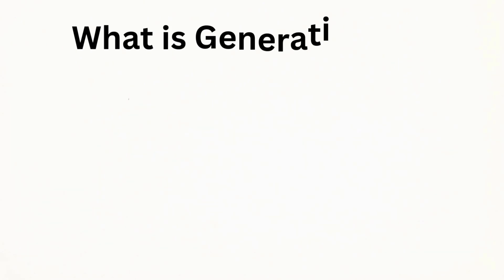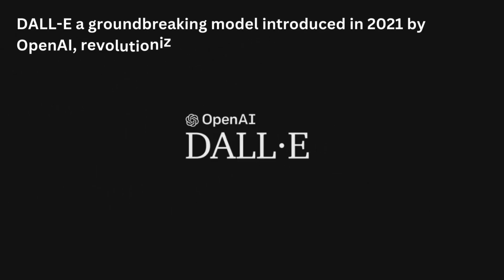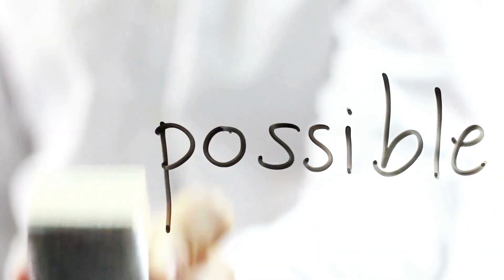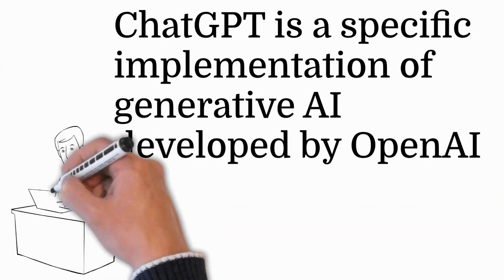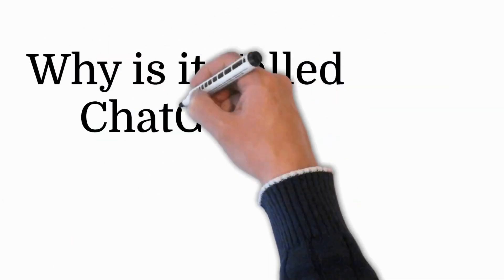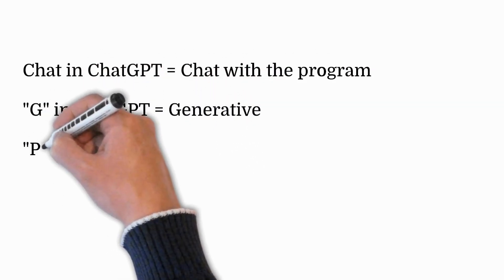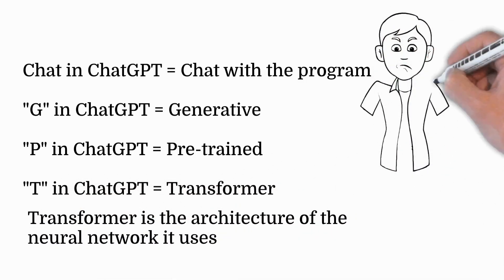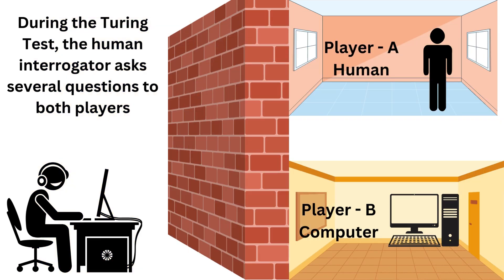What is AI? What is Generative AI? What is ChatGPT? What is Turing Test?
Explore AI, generative AI, and ChatGPT in under 10 minutes! Discover their definitions, applications, and the significance of the Turing Test in this engaging and informative video.

# YouTube Video Description for Club Academia

🌟 **Welcome to Club Academia!** Where curiosity meets knowledge! Today, we’re diving into some of the most intriguing questions surrounding AI and generative AI. What exactly is AI? What sets generative AI apart? Have you heard of ChatGPT? Why is it so special, and what does the Turing Test mean for the future of artificial intelligence? If you’re curious about how these technologies are reshaping our world, stick around—this journey is going to be fascinating!

  Discover the core definition of Artificial Intelligence and the difference between Narrow AI and General AI.

  Learn how generative AI creates new content, from text to images, and see examples like OpenAI’s DALL-E.

  Understand what ChatGPT is, how it works, and why it stands out in the world of conversational AI.

- **The Meaning Behind "ChatGPT":**
  We break down the name and explain the significance of "Generative," "Pre-trained," and "Transformer."

- **The Turing Test Explained:**
  Explore Alan Turing’s famous test and why passing it is considered the 'Holy Grail' of AI.

- **Applications of ChatGPT:**
  From customer support to creative writing, see how ChatGPT is transforming various fields.

### 💡 **Why Watch?**
As we navigate through complex topics like AI, generative AI, and ChatGPT, we aim to simplify these intricate subjects into bite-sized pieces—perfect for beginners and tech enthusiasts alike. In just under 10 minutes, you’ll gain a deeper understanding of how these technologies work and their potential impact on our daily lives.

### 🔔 **Get Involved!**
What questions do you have about AI? Drop them in the comments below—we’d love to hear from you!

### 📚 **Explore More:**
We break down these subjects to make them easy to understand—all in under 10 minutes! Whether you’re just starting your journey or looking to stay updated, there’s something for everyone.

Stay curious, and keep questioning! Until next time, let’s continue exploring the wonders of science and technology together at Club Academia!

### 🏷️ **Keywords:**
AI, Artificial Intelligence, Generative AI, ChatGPT, Turing Test, OpenAI, Machine Learning, Computer Science, Algorithms, Technology, Content Creation, Digital Innovation, Conversational AI